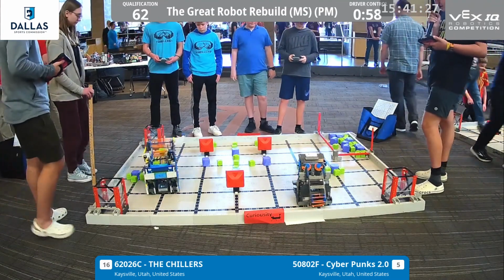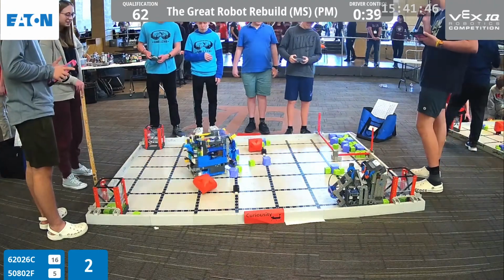The Great Robot Rebuild (MS) (PM) TeamWork #62